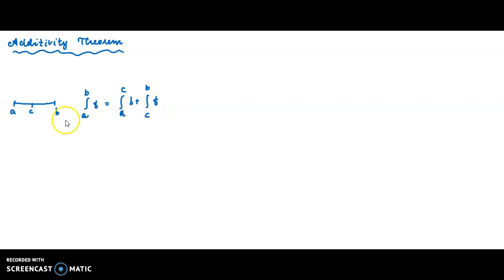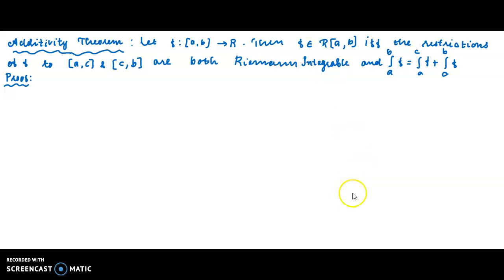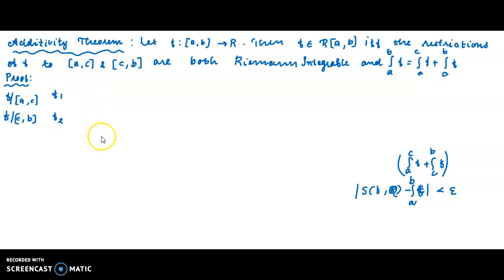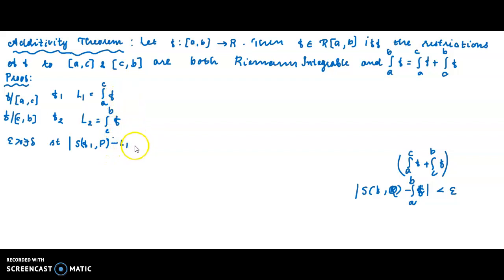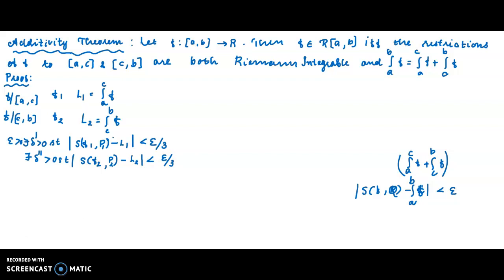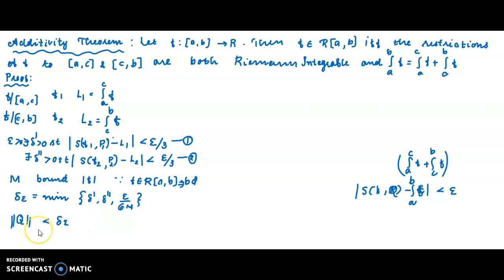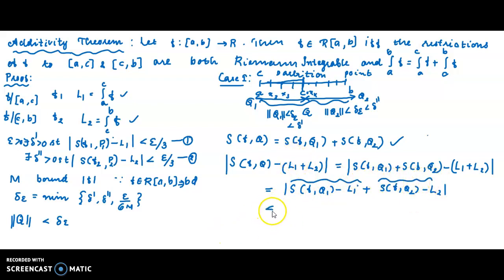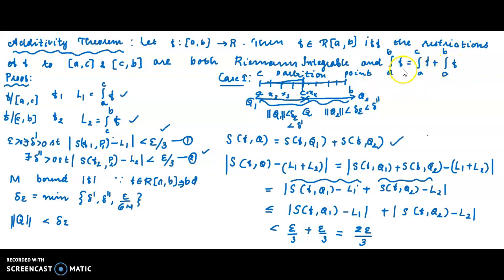Additivity Theorem - Part I